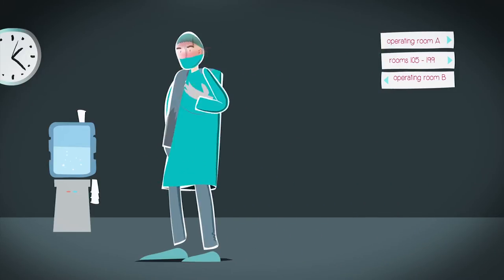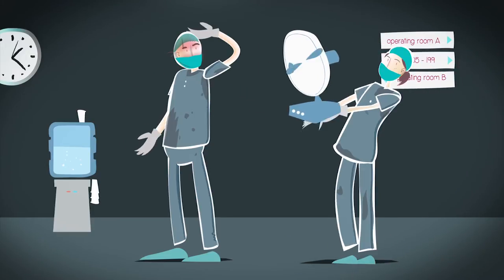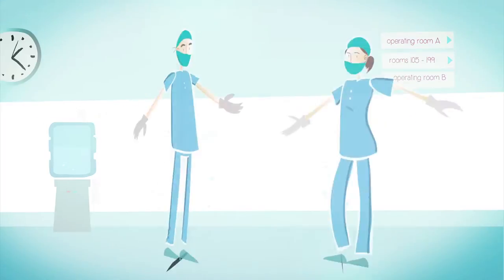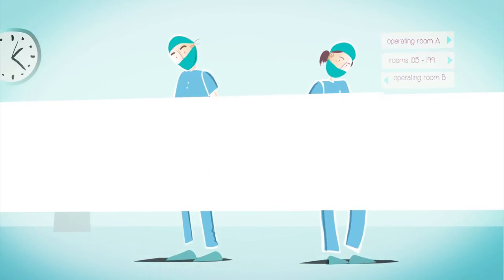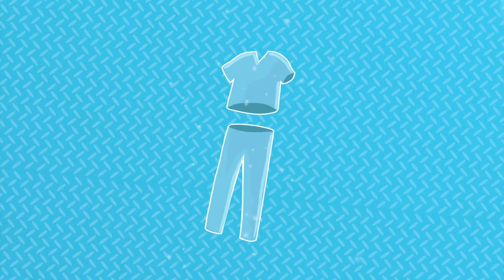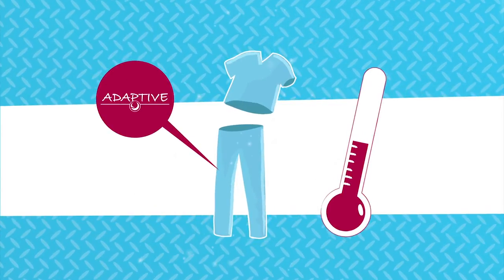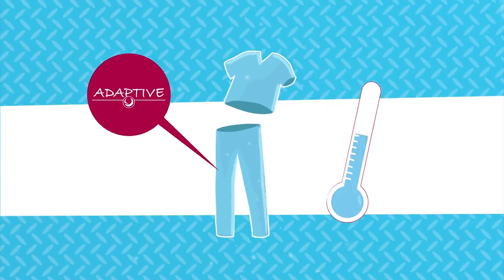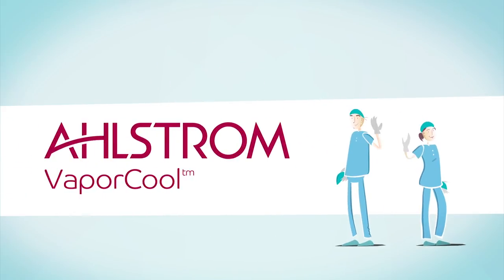Ahlstrom Success Story - ADAPTIVE by HeiQ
Together with Ahlstrom, ADAPTIVE brings dynamic cooling and comfort to surgical staff to ease their stressful everyday life in the hospital. This innovative ADAPTIVE treated Ahlstrom VaporCool fabric keeps the wearer cool, dry and comfortable under high pressure and heat.